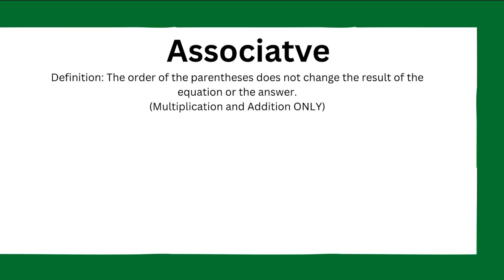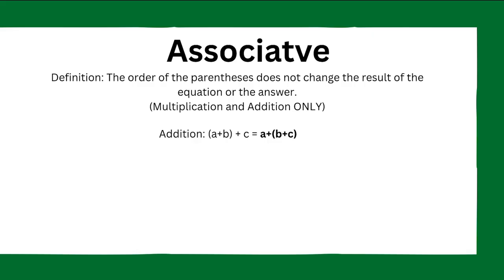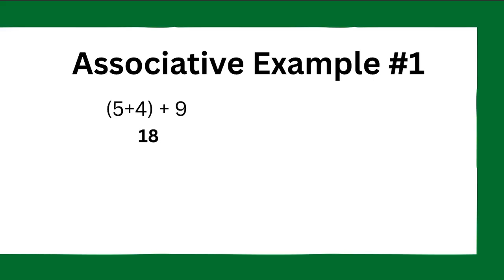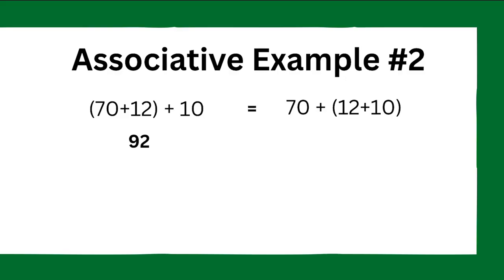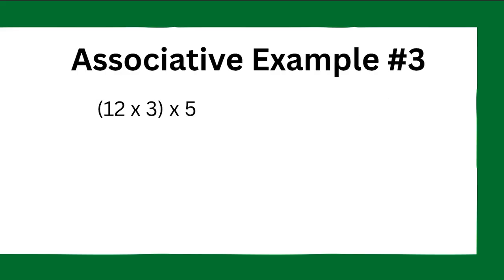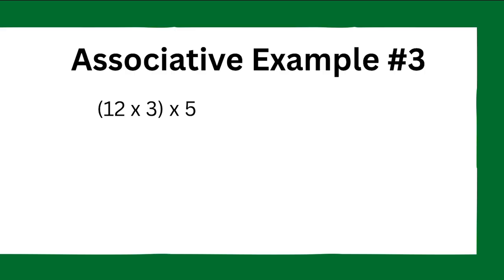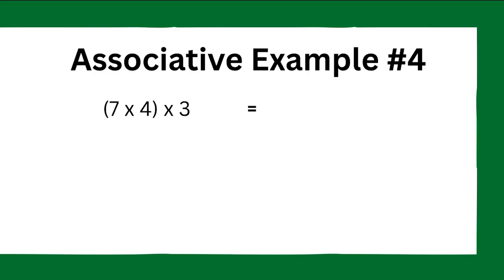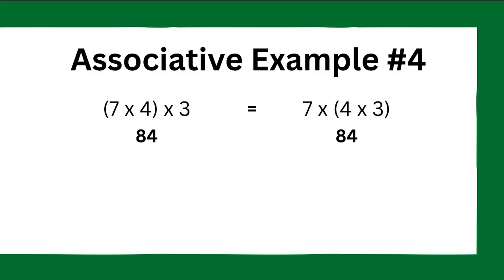Associative Property Made Easy | Addition and Multiplication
In today’s video, I discuss what associative property is, how to solve, and differentiate. Multiplication and addition included. We go over four examples together. Students may stop the video, solve and check. They may also follow along and solve as we go!

— What associative property is and means
— The multiplication and addition side of associative property
— Two in depth and explained addition examples we do together, step by step.
— Two in depth and explained multiplication examples we do together, step by step.

Subjects:
Pre-Algebra,